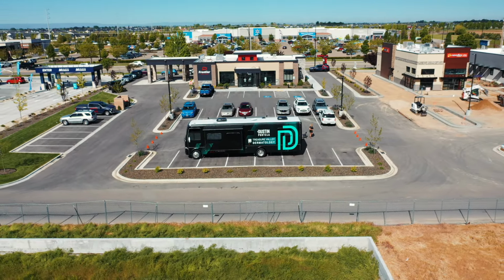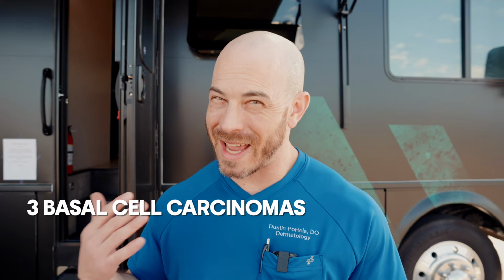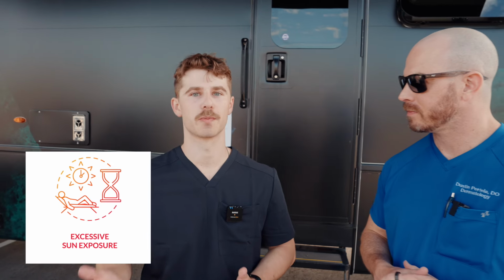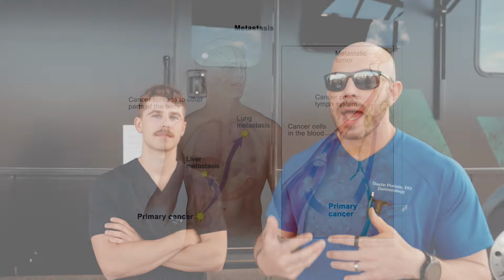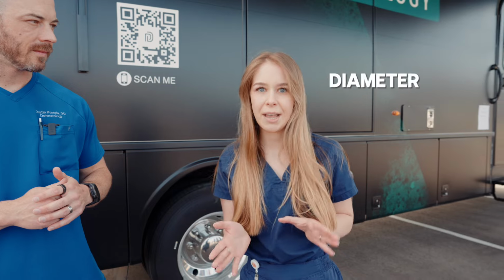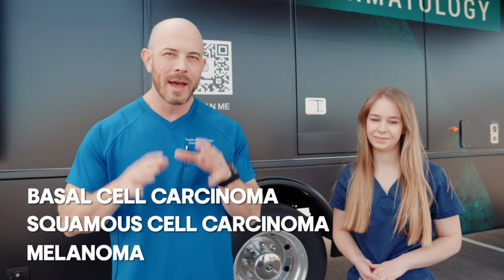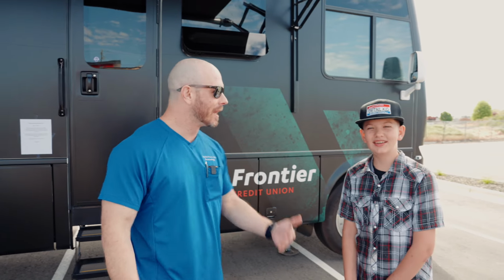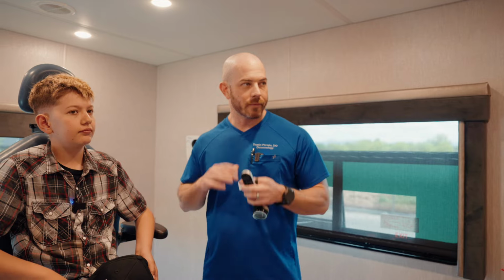Is It Skin Cancer? Dermatologist's Tips To Spot The Signs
Is that spot you noticed on your shoulder skin cancer? Learn how to identify skin cancer with our dermatologist's guide to self-exams and early detection. Join Dr. Dustin Portela as he debuts his mobile clinic, providing free community skin cancer screenings and full dermatology care to underserved communities. Discover the signs of basal cell carcinoma, squamous cell carcinoma, and melanoma, and learn the ABCDEs of melanoma detection. Protect your skin and catch potential issues early with our comprehensive guide.

In this video, you'll learn:

 - The features of basal cell carcinoma, squamous cell carcinoma, and melanoma.
 - How to perform a thorough self-skin exam.
 - The importance of early detection and professional screenings.

Follow along for essential skin cancer prevention tips and more information about our mobile clinic's mission.

We want to give a huge thank you to Frontier Credit Union @frontiercreditunion for sponsoring this video and making the mobile clinic a reality.  Frontier Credit Union is located in many communities across Idaho and you can check our their services and consider becoming a member by visiting

00:00 Introduction
00:30 Inside Tour of Motorhome
01:36 Identify Basal Cell Carcinoma
02:25 Identify Squamous Cell Carcinoma
04:01 Identify Melanoma
07:03 Inside the Exam Room with The Detail Kid